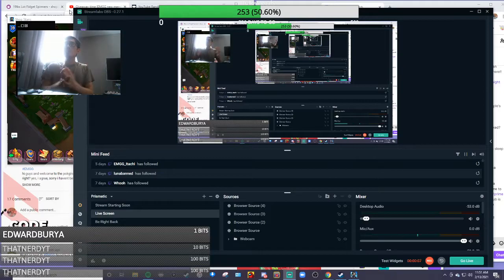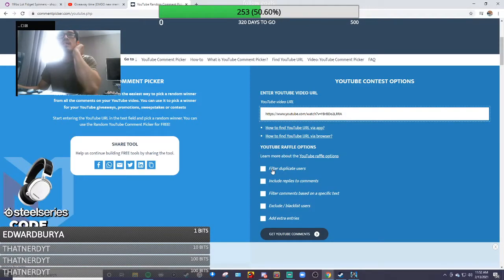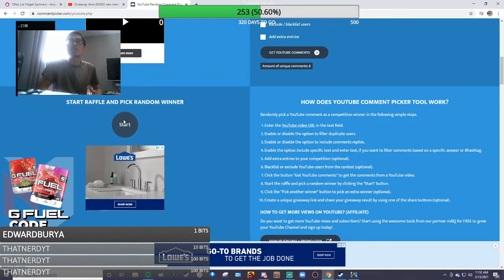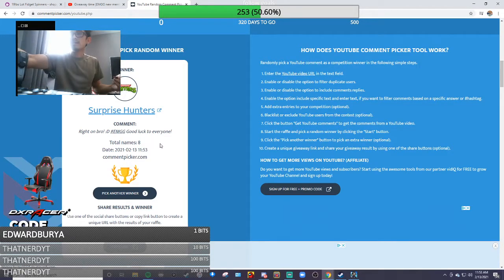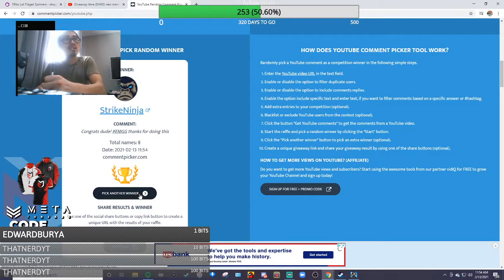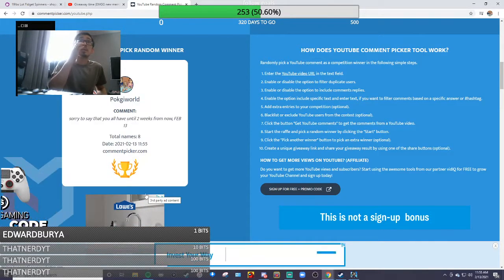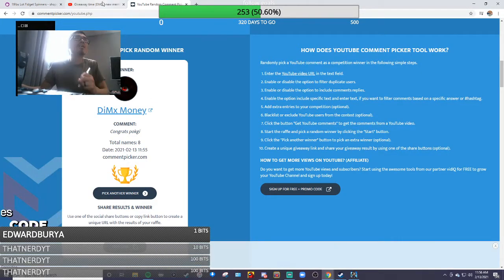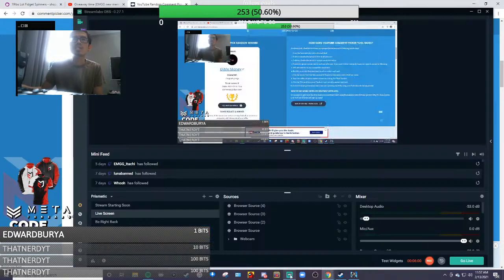Results of the 3 GFuel tub winners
hi guys and welcome to the pokgi nation, here today i amd going to annouce the 3 winners of my 3 tub gfuel giveaway. winners have 24 hours to contact me, email me your add and name and what flavor you want.

Want to be in an org that cares for there members? Welcoming environment? Well apply at this link.